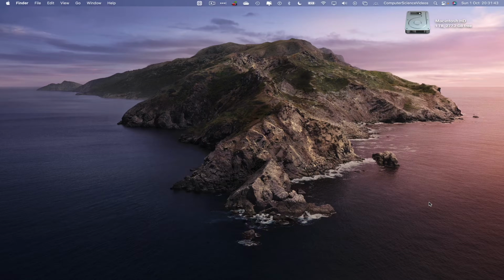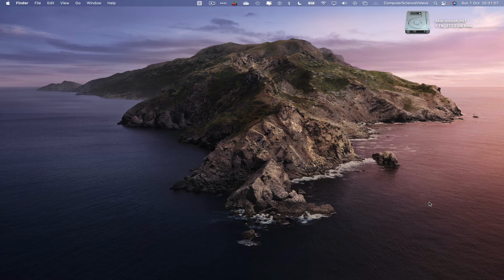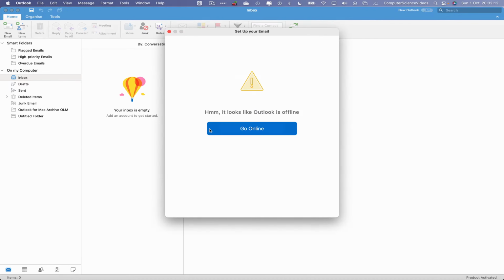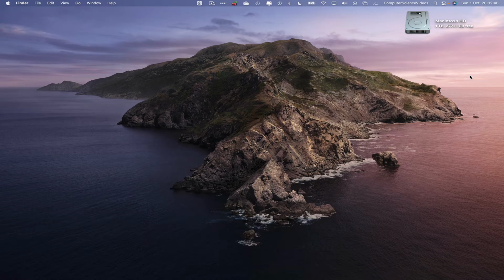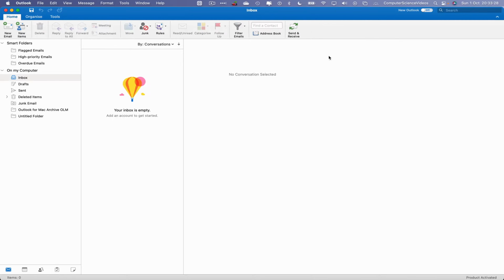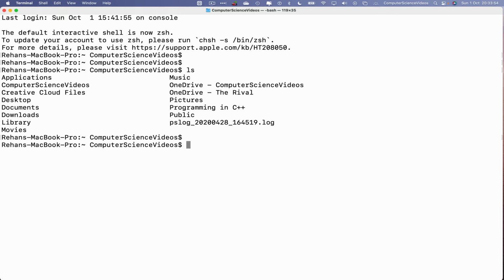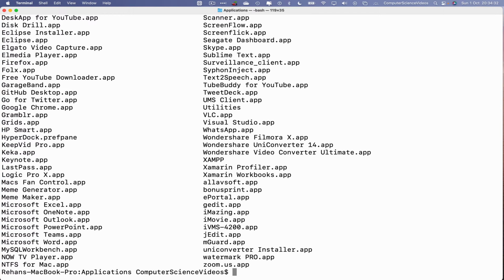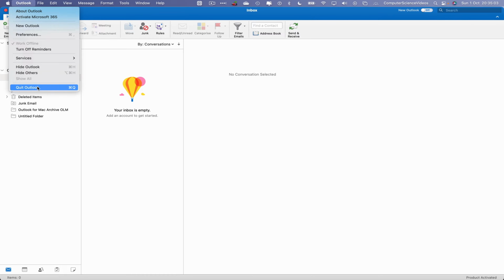5 DIFFERENT WAYS TO LOCATE THE OUTLOOK APPLICATION USING A MAC | NEW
How to LOCATE the Microsoft Outlook Application On a Mac / Desktop Computer - Basic Tutorial | New